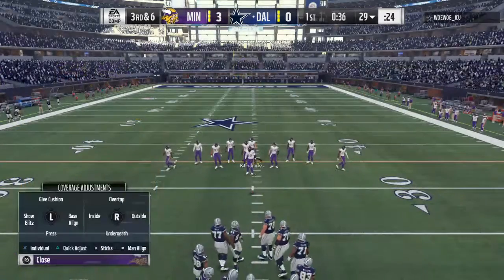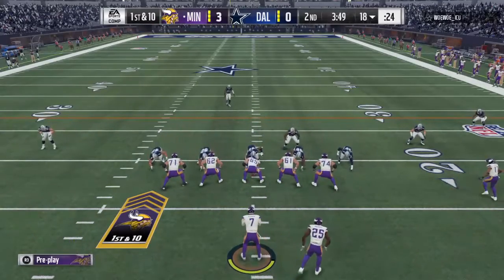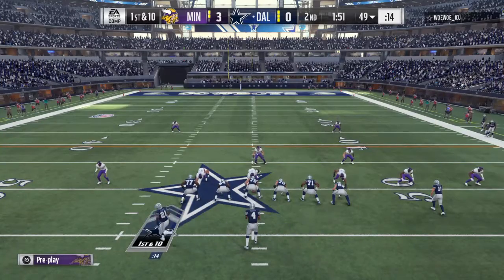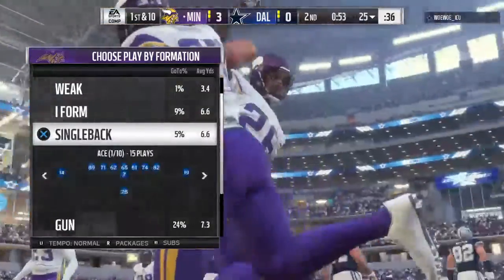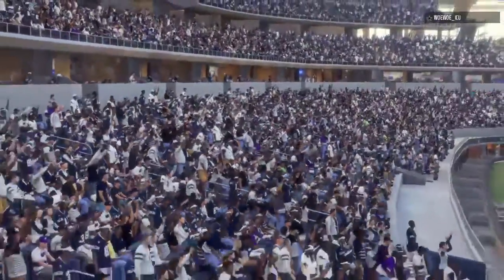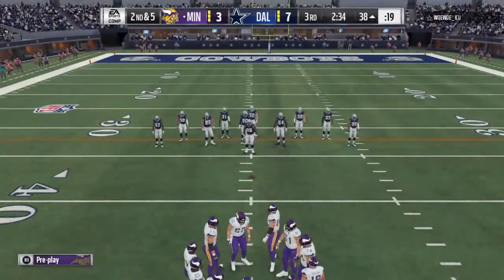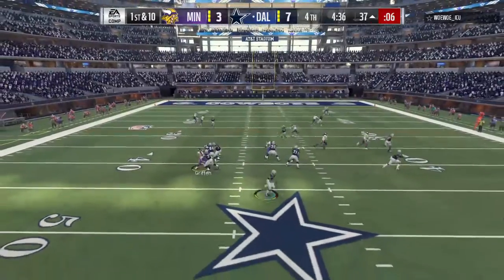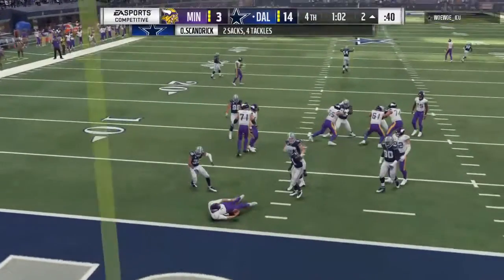jmar24nj's Live PS4 Broadcast